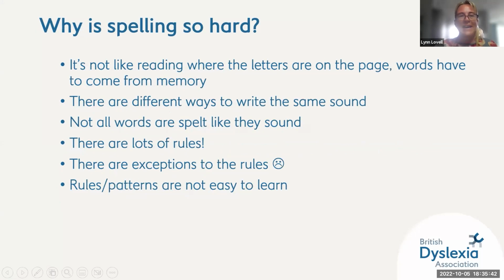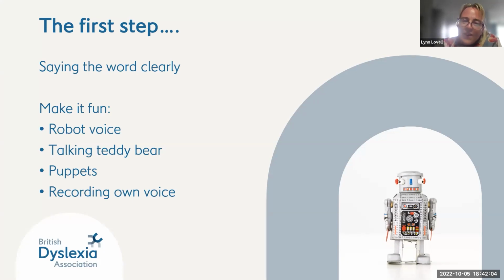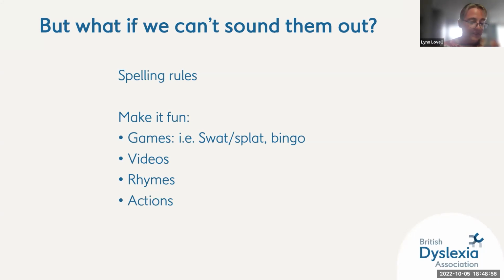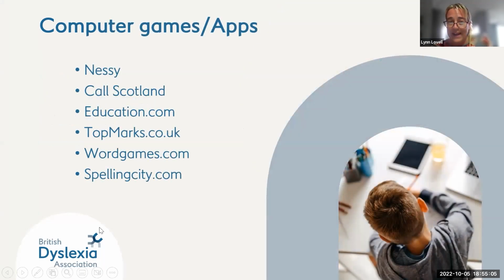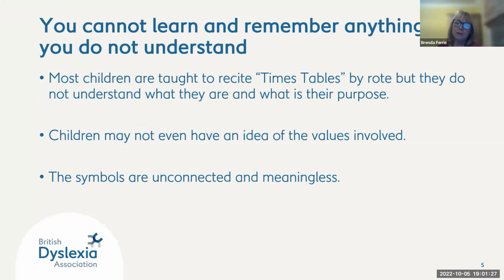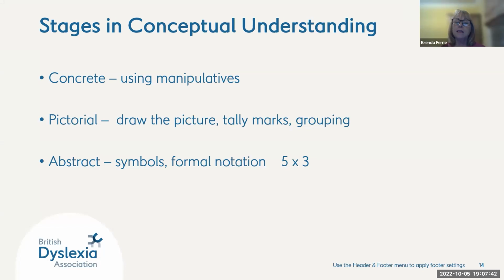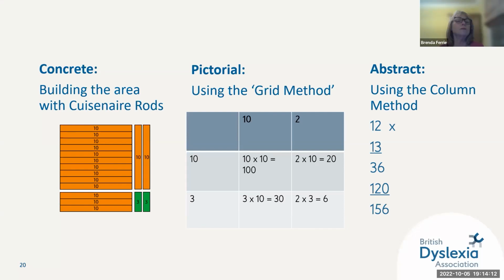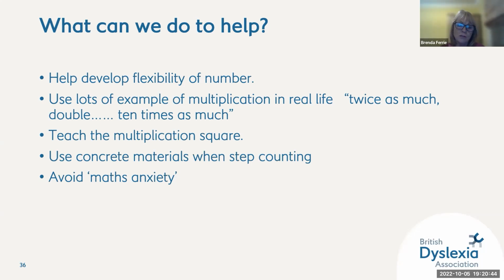Free DAW Webinar: Supporting Spelling and Times Tables